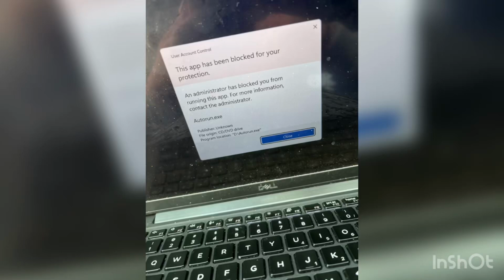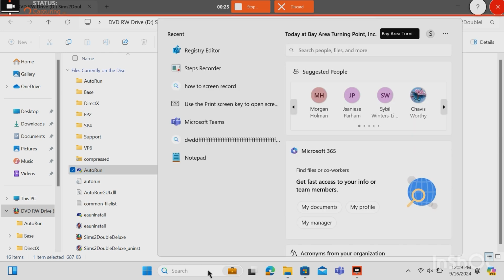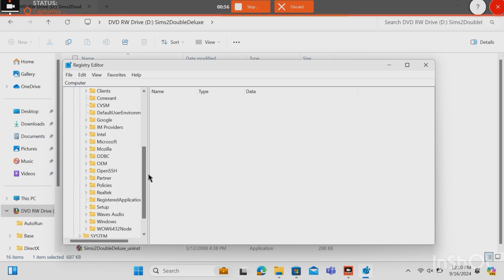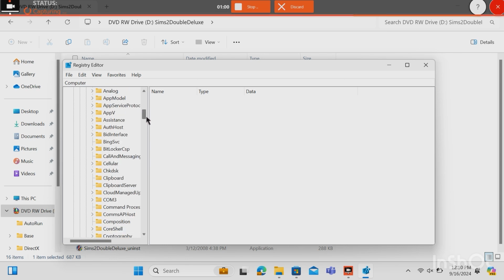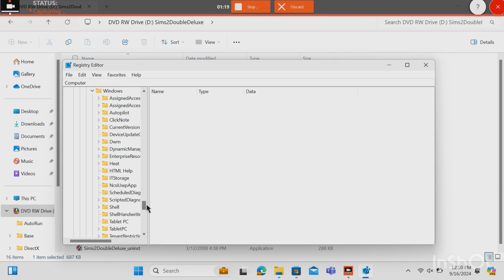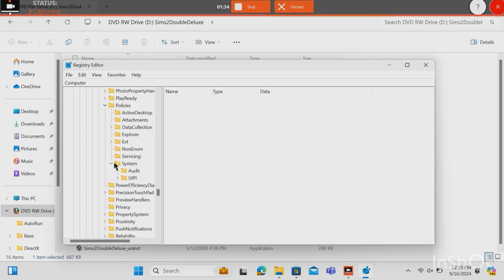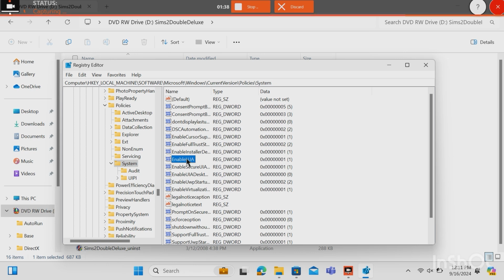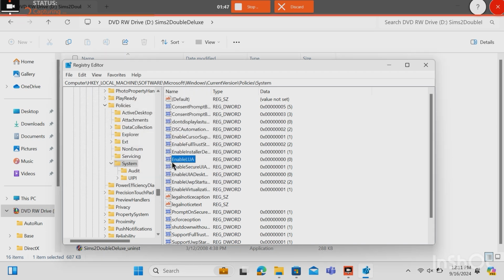How to fix “Administrator Block“ pop up when installing The Sims 2 on Windows (Slowed Down Version)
Here is the path

Search Registry Editor - HKEY_LOCAL_MACHINE - SOFTWARE - Microsoft - Windows - CurrentVersion - Policies - System - Enable LUA - Change number to “0” -and then restart your computer

The Sims 2 is the best sims in my opinion. So happy to fix this error and get to gaming

I made a YouTube short as well that’s faster but wanted to make this slowed down version for those who might need it